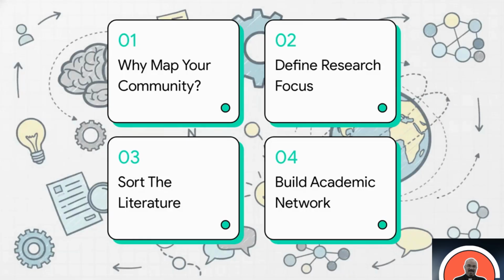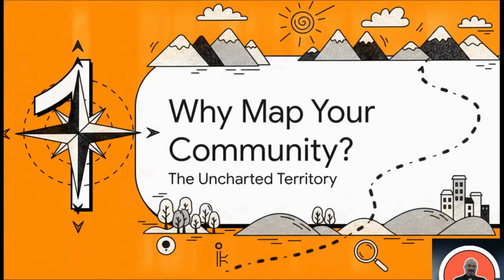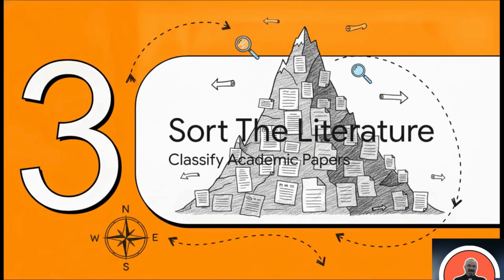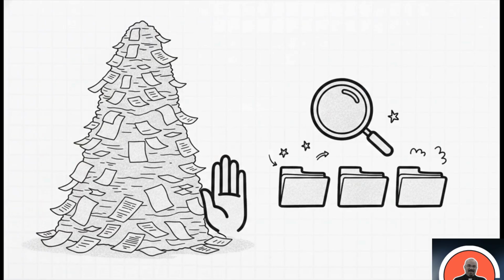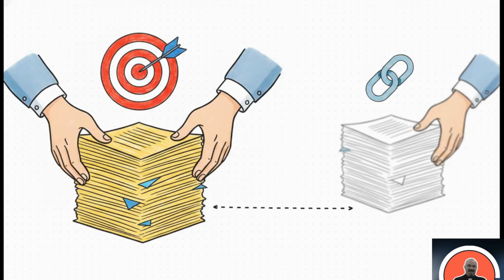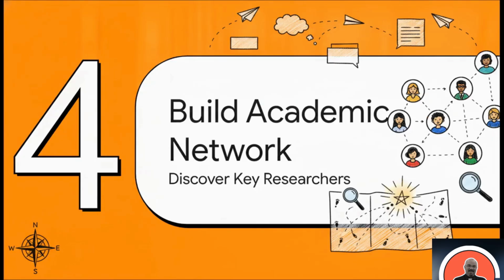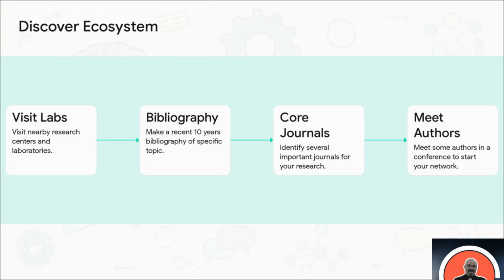2 Mapping the Scientific World: Understanding Research Fields to Find Your Publication Path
This is the second part of the "Introduction to Scientific Publication" series for nursing and health sciences students, where I map out the broader scientific landscape to help you understand where your specialty and research area fit within the wider world of journals and scientific classifications.

I explain how your research topic connects to related disciplines, and how to identify the target audience and the most suitable journal for your work based on its field and scope, rather than choosing a journal randomly.

I also discuss the importance of understanding the "citation landscape" and key reference journals in your field, since this helps position your research in the right scientific context and choose appropriate keywords.

This knowledge is essential before the next step in the series: writing a strong abstract and crafting a compelling research title that reflects your study's place in this broad scientific world.